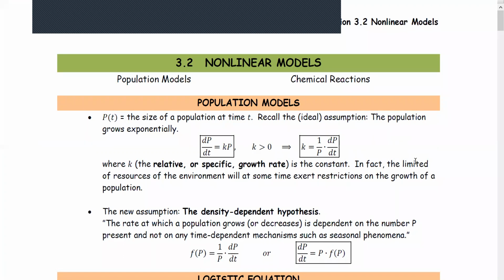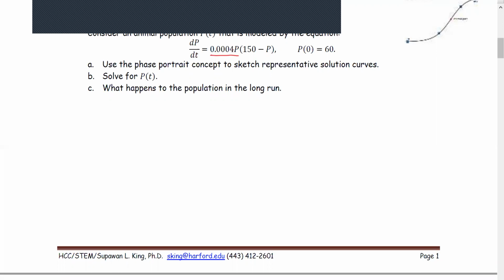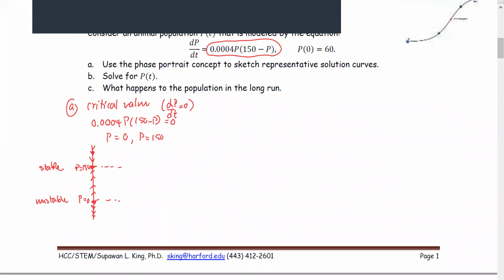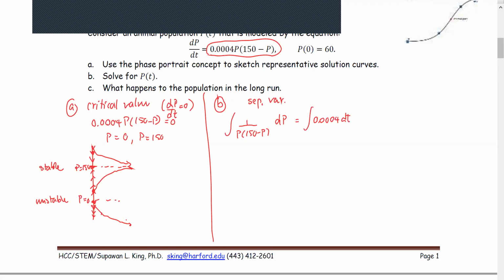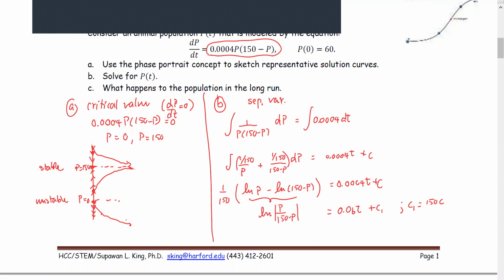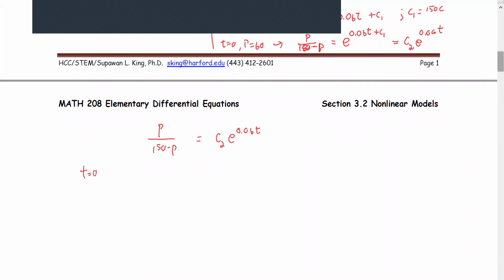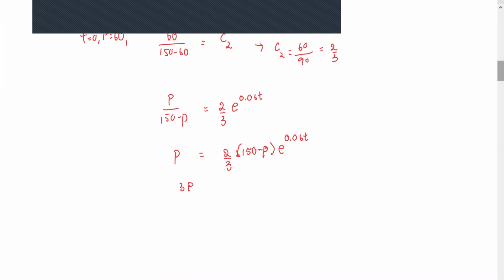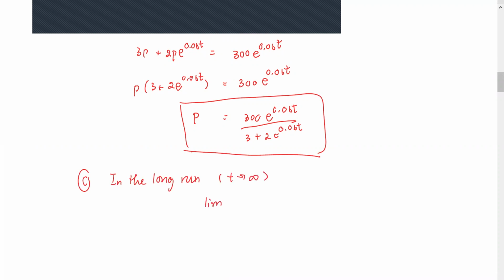M208 Sec3_2 Population Model